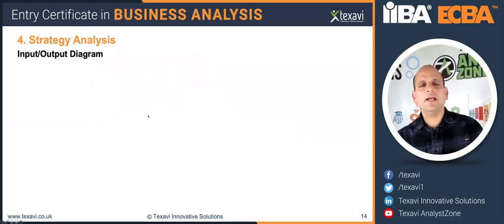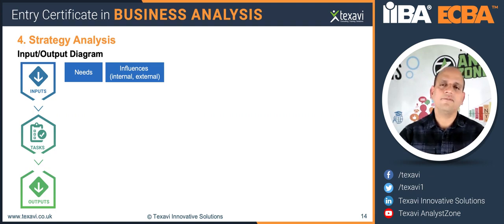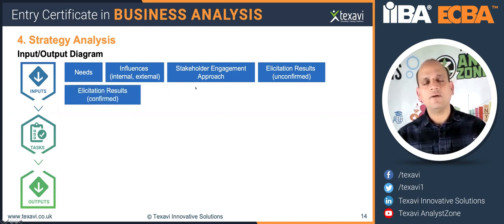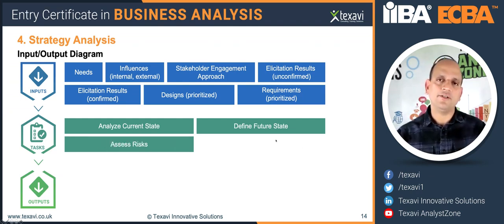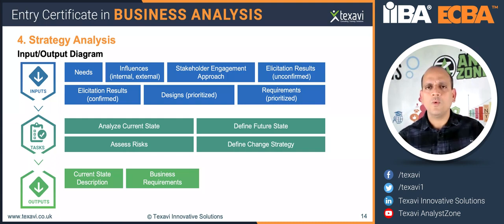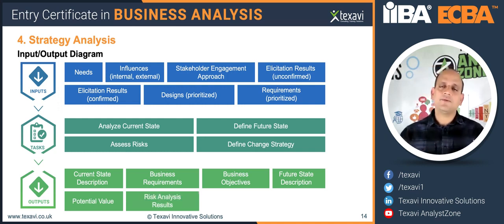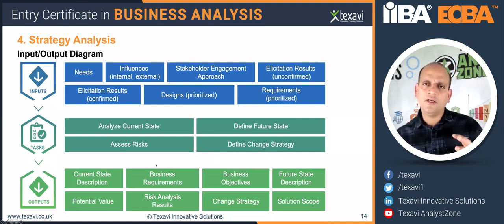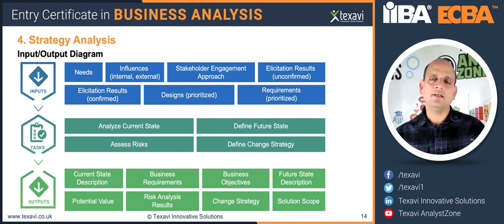How To Conduct Strategy Analysis? Inputs, Tasks, Outputs of Strategic Analysis for BAs, Teams (ECBA)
In this video from TEXAV, Pardha Mantravadi shares with us the insights on approaches to conduct strategic analysis in IT projects, change management initiatives and business process improvement programs. The key inputs for analysing the strategy are the needs, influences, stakeholder engagement approaches, elicitation results, requirements and design options. The Tasks to be carrie out in the analysis include current state analysis, definition of future state, assessment of risks and definition of change strategy.

Watch the video to learn about the approaches to conducting strategy analysis, the key inputs, tasks involved and the outputs.